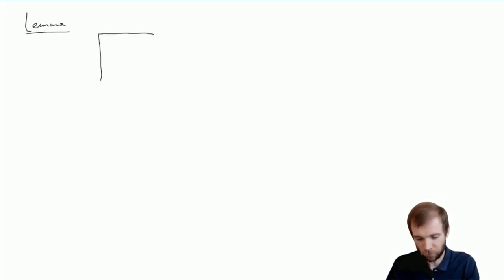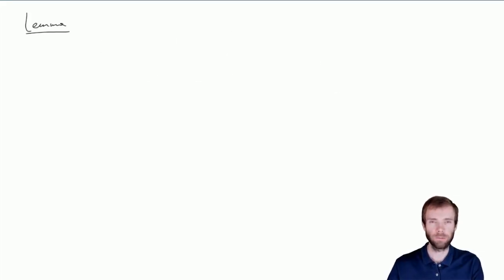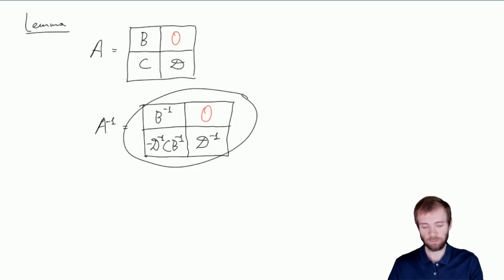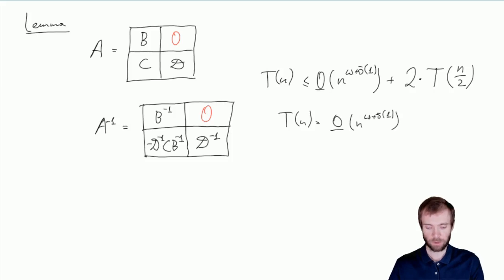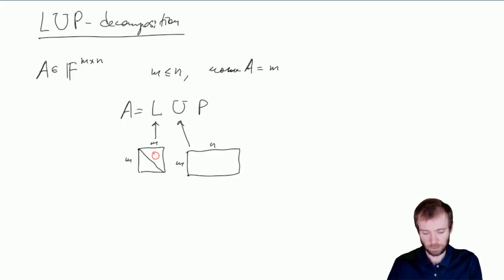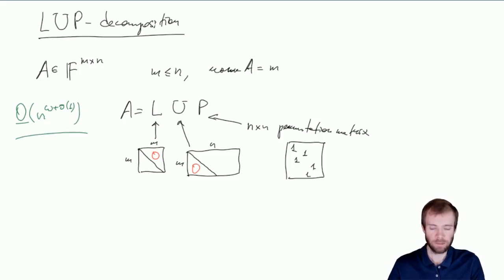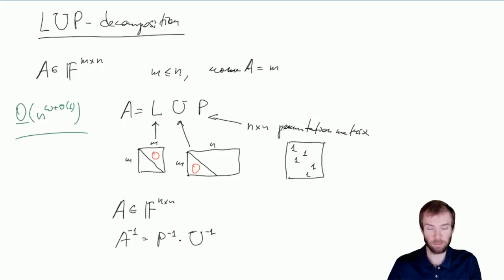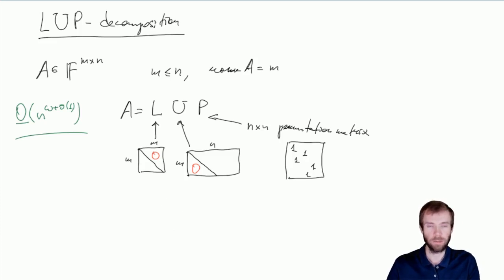Computational equivalence of matrix operations Multiplication to Inversion